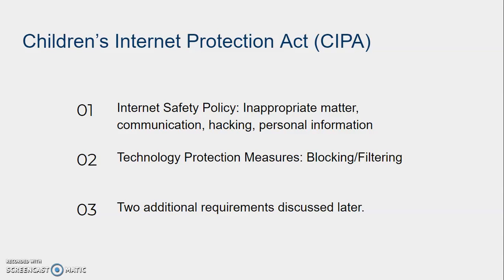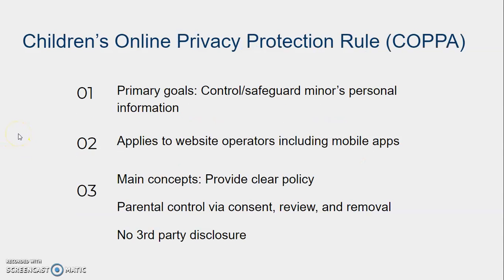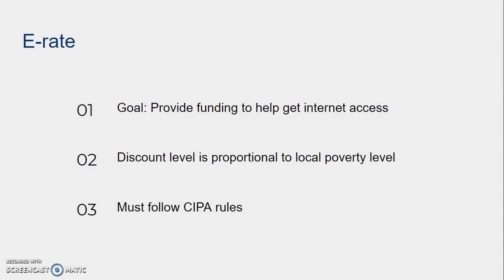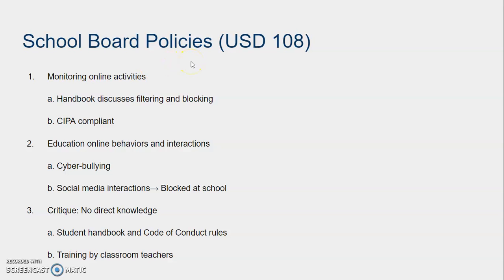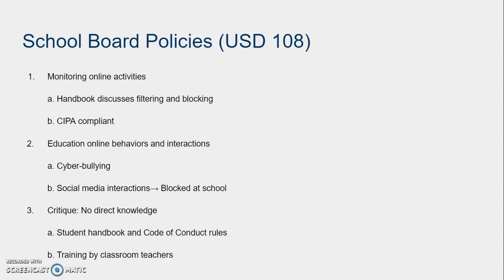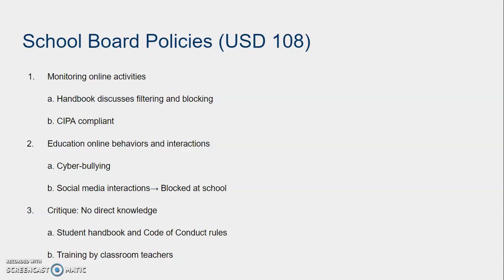EDL 850 Mod 6